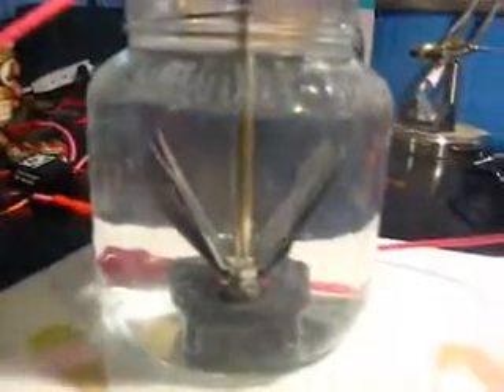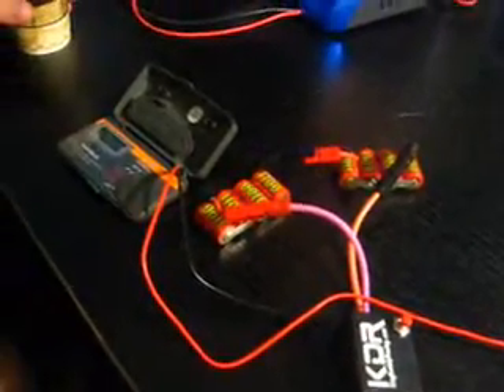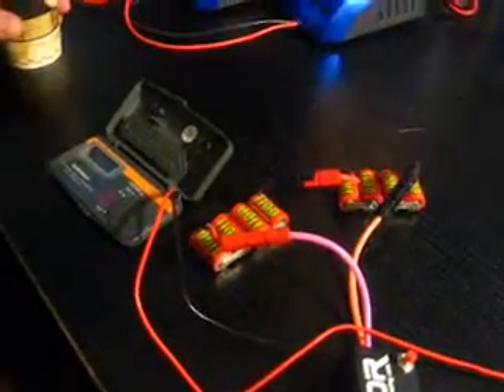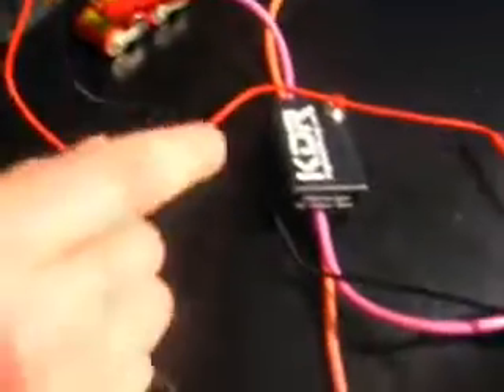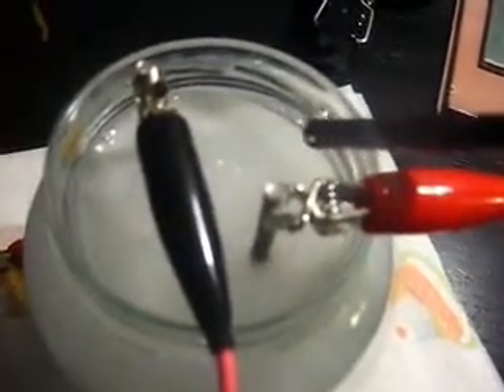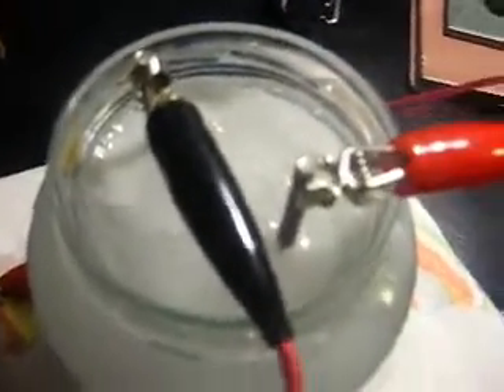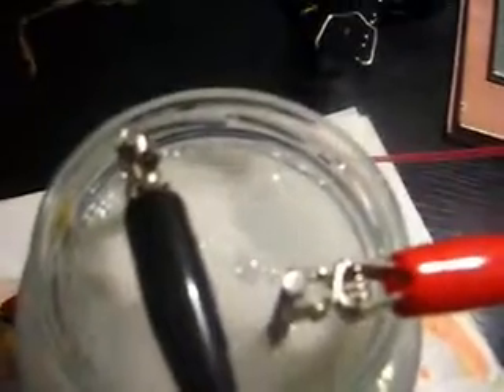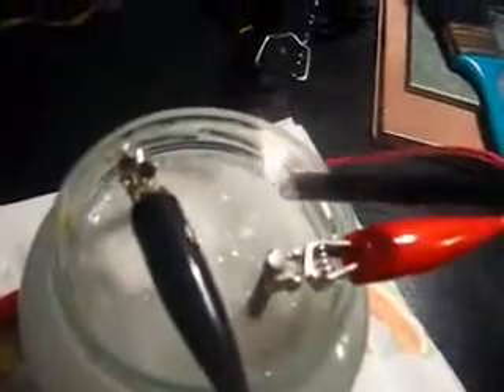Hydrogen Electrolysis Stage 2 Part 001 / Dr. Franken Zap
RC Batteries